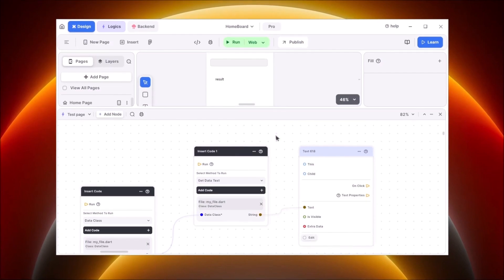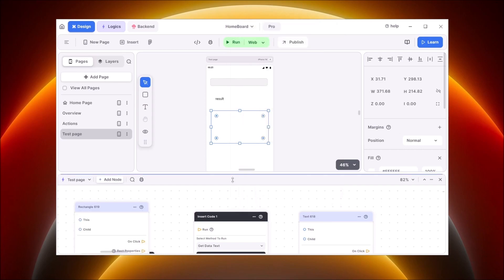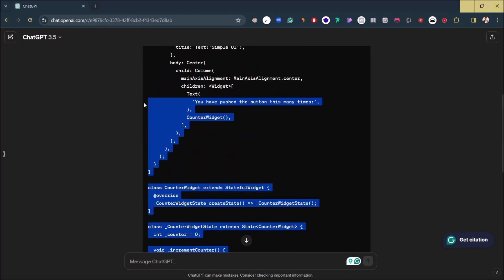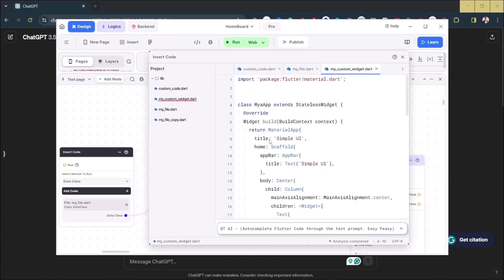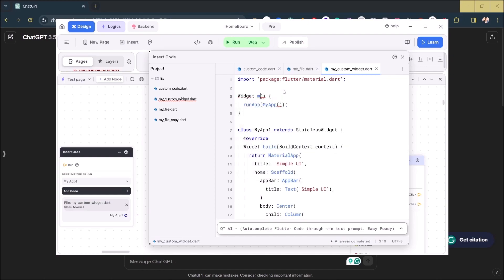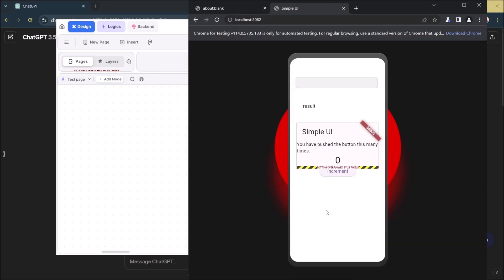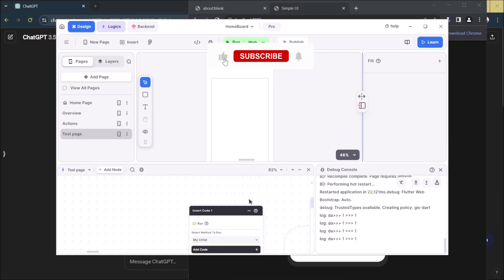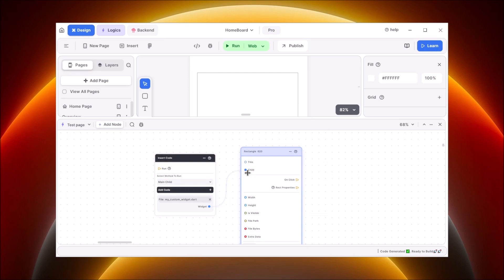Blup Code Editor: Adding stateful and stateless flutter widget code in Blup.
This video discusses adding the custom-coded stateful or stateless widget you created inside the code editor and using them in Blup with your Blup Designer and Logic. With this functionality, you may add your code in the Code Editor, and run it in your app through Blup.

Blup's Intelligent code editor comes with auto-complete, auto-suggestions, and QT AI, and is loaded with a bag full of functionality to help you write code inside Blup for your app as you do in Android Studio or Visual Studio code.

It feels like home for a developer and a helpful feature for others. With this, you can build any app in any domain without restriction.

Ready to level up your Flutter game? Download Blup now and explore the future of app development. Join us and unleash your full potential as a Flutter developer!

Explore Flutter Learning Sources - blup.in
Watch the Previous Blup Tutorial on Blup Logic: Build apps with visual logic! ⚡️.